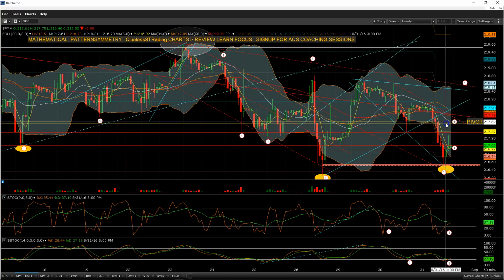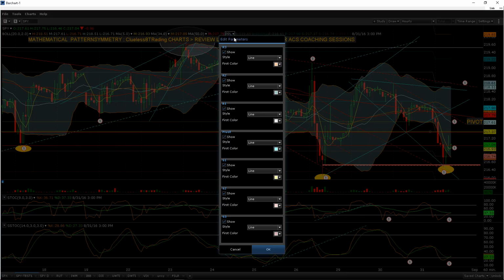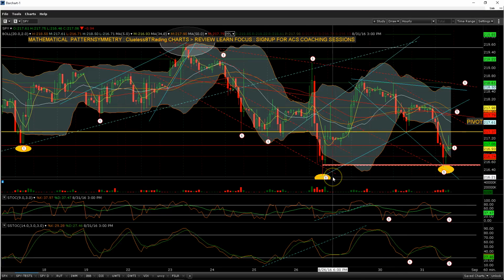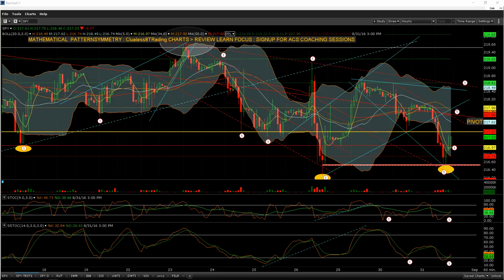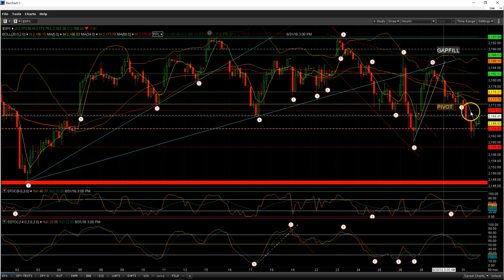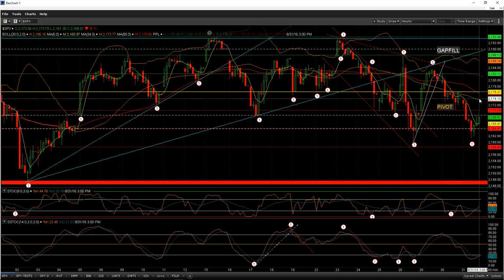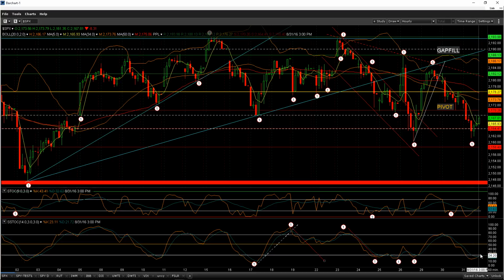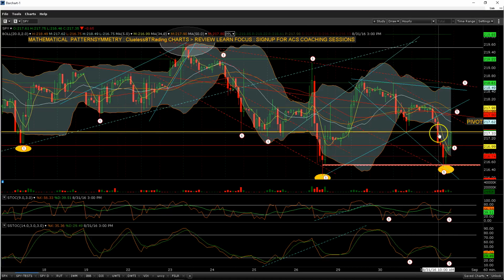SPX SPY : 3pm HOUR PART1